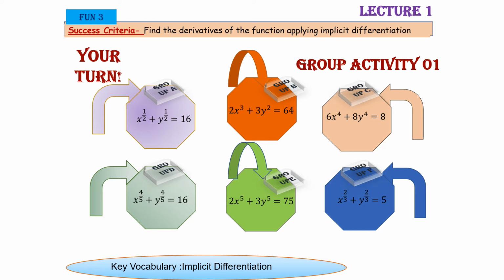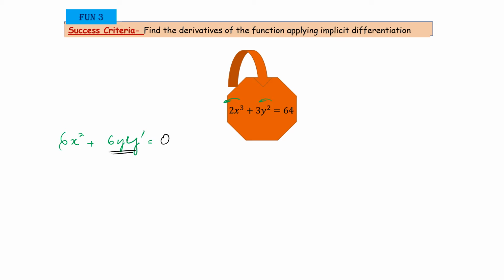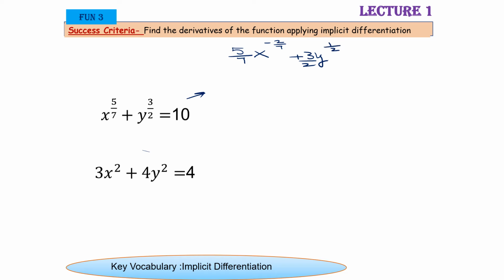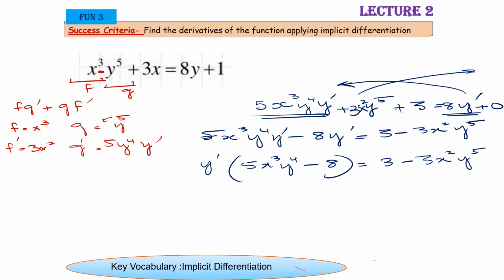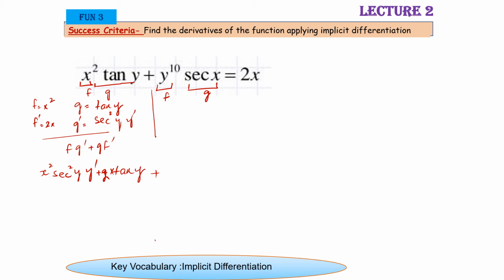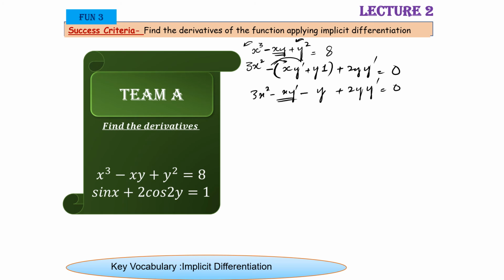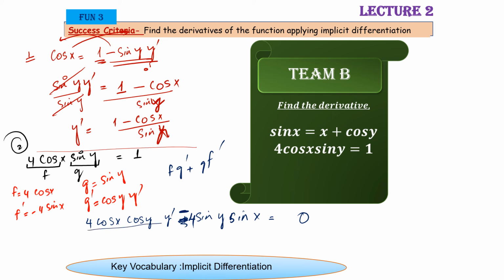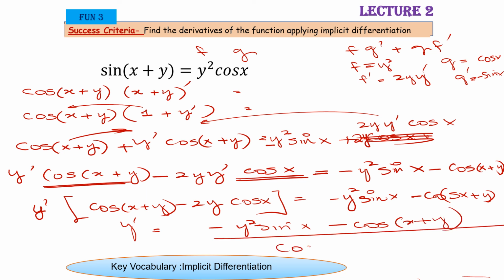Implicit Differentiation Part 2